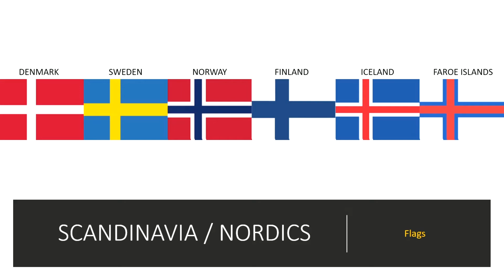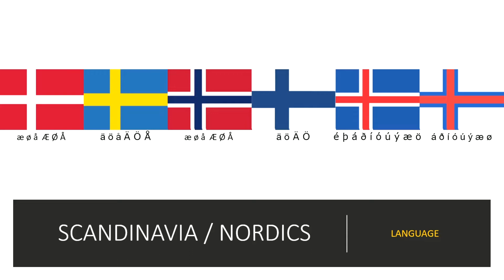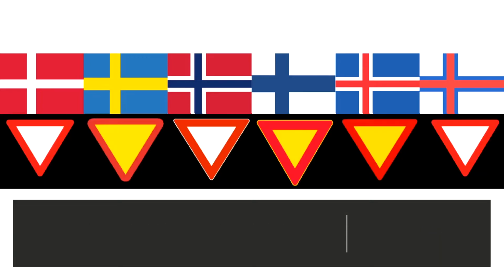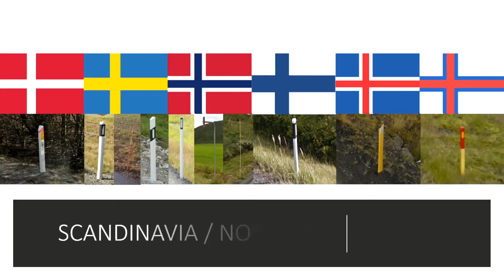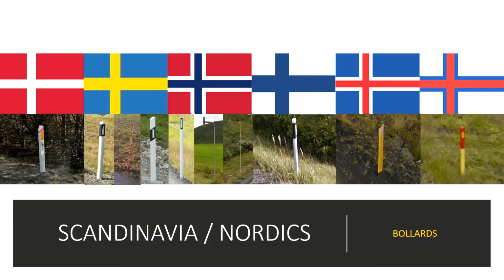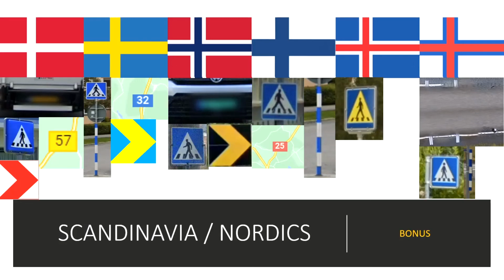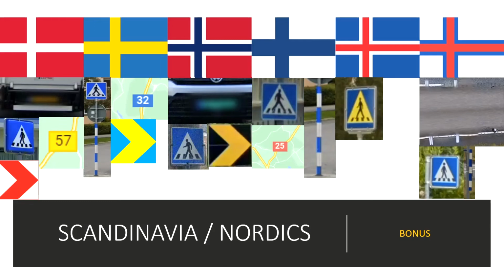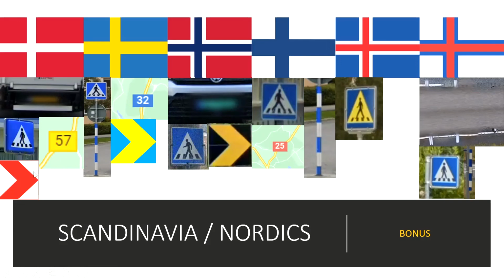How To Tell Scandinavia/Nordics Apart | GeoGuessr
Hope the tips were helpful and that you enjoyed the video.